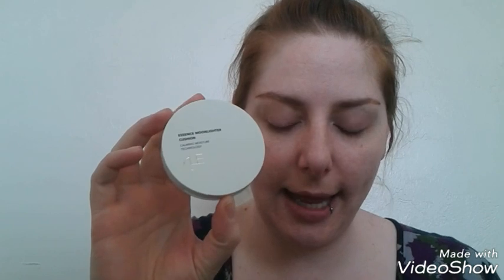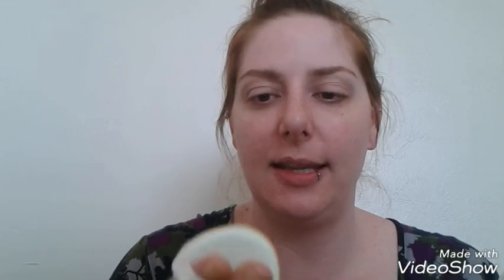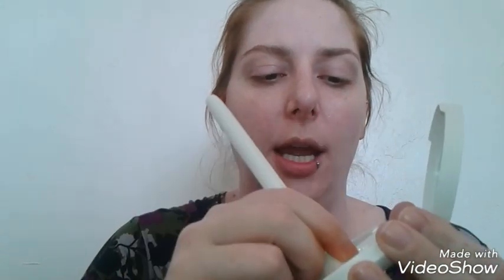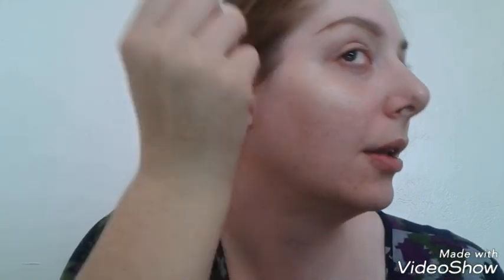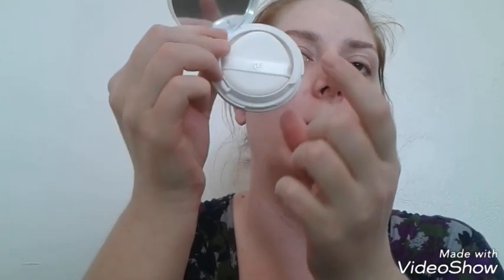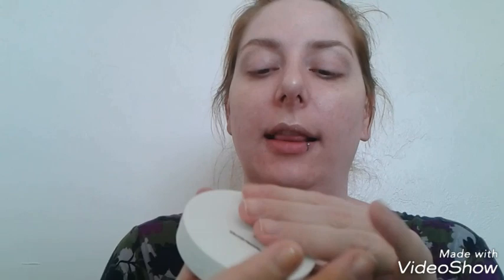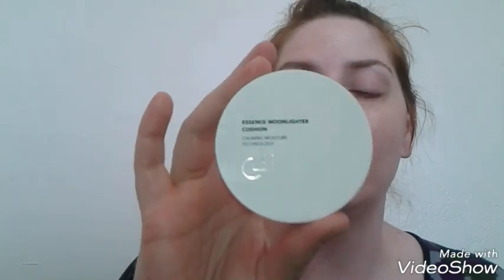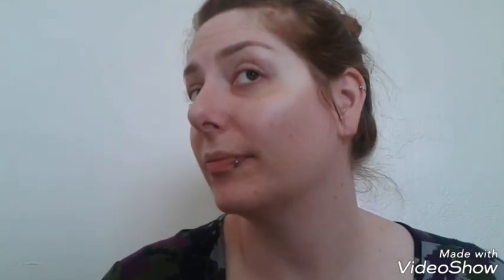Cle Cosmetics Essence Moonlighter Cushion Highlighter: Demo and Review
Cle Cosmetics Essence Moonlighter Cushion Highlighter in Glinting Buff is a beautiful highlighter. It's infused with pearl extract. It also has good for skin ingredients that's moisturizing. It comes with .42 FL oz of product for $30. Watch as I apply it with the sponge it comes with, a brush and my fingers.